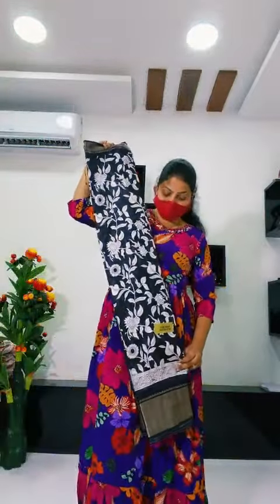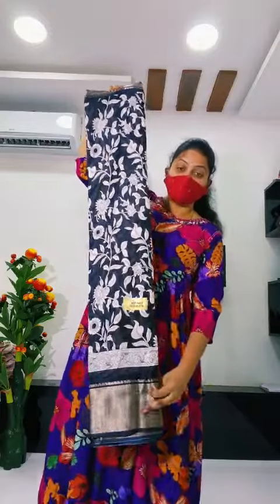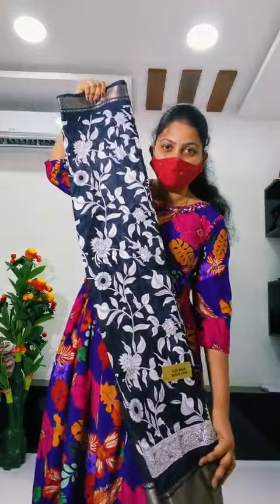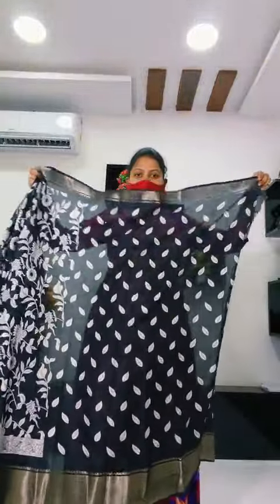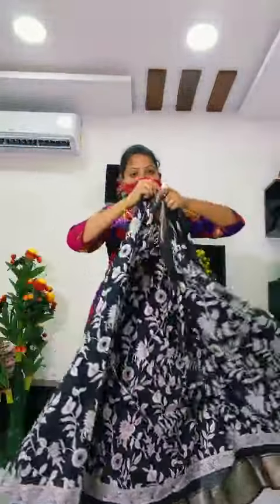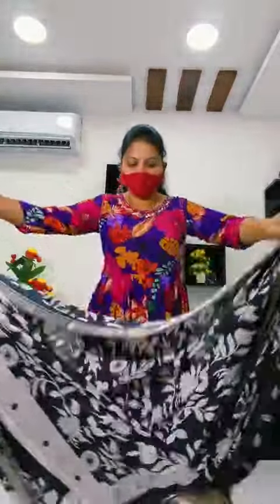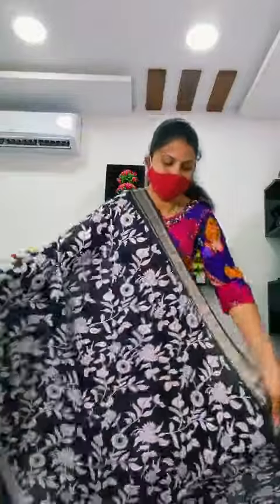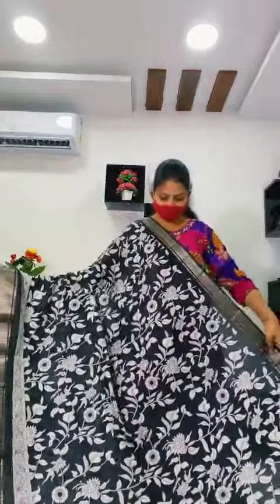Soft silk Kalamkari design saree with zari weaving border 599 freeship DM 9182169924